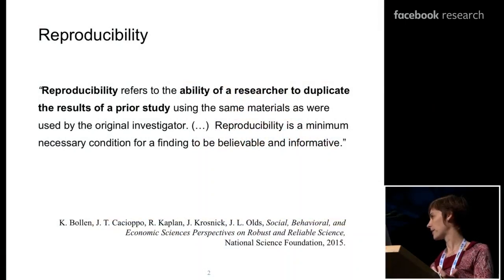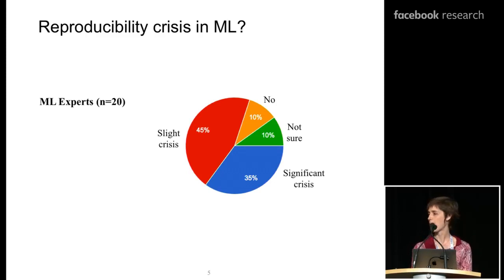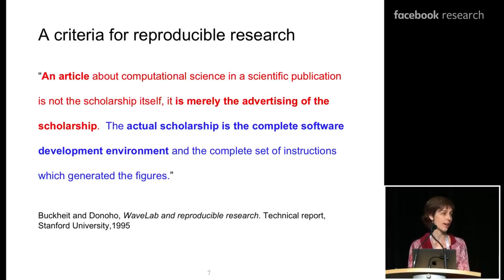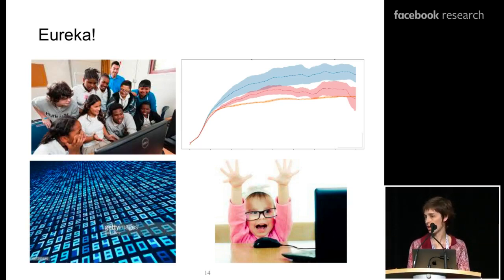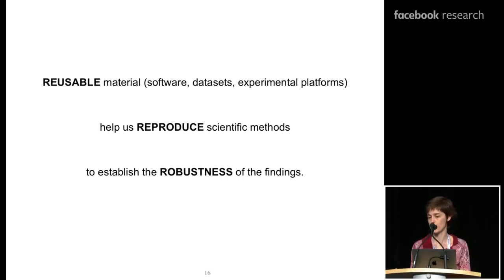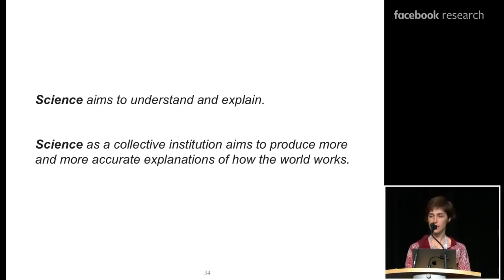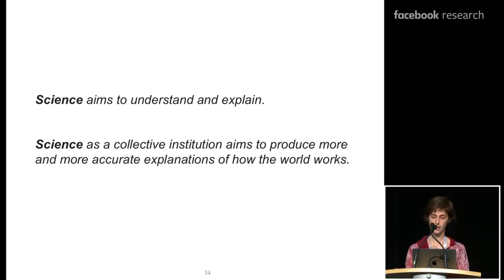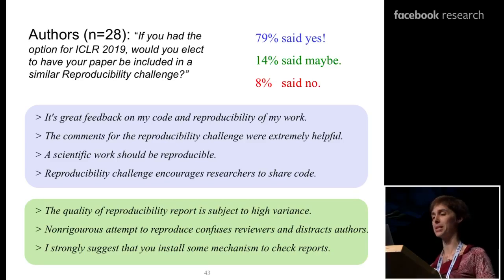Reproducibility, Reusability, & Robustness in Deep Reinforcement Learning - Prof. Pineau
Recorded May 3rd, 2018
"In recent years, significant progress has been made in solving challenging problems across various domains using deep reinforcement learning. However reproducing results for state-of-the-art deep RL methods is seldom straightforward. High variance of some methods can make learning particularly difficult when environments or rewards are strongly stochastic. Furthermore, results can be brittle to even minor perturbations in the domain or experimental procedure. In this talk, I will discuss challenges that arise in experimental techniques and reporting procedures in deep RL, and will suggest methods and guidelines to make future results more reproducible, reusable and robust. I will also report on findings from the ICLR 2018 reproducibility challenge." - Prof. Joelle Pineau